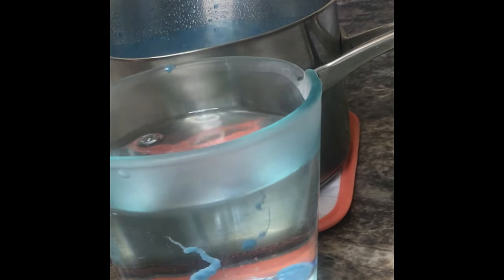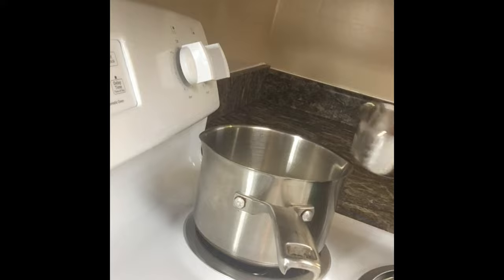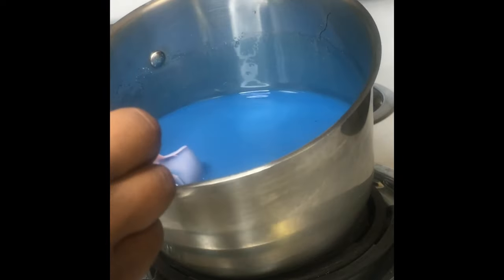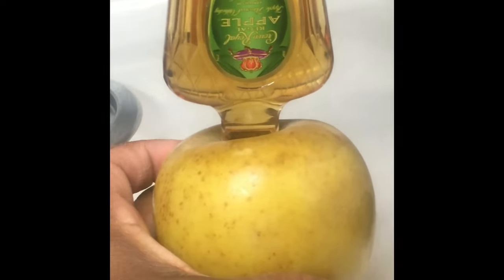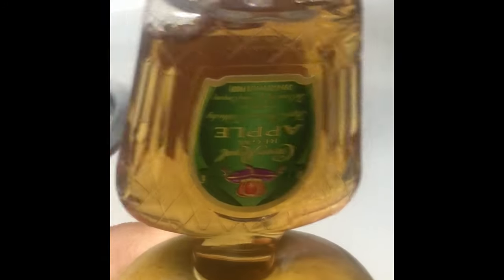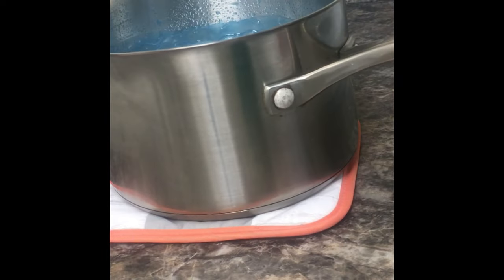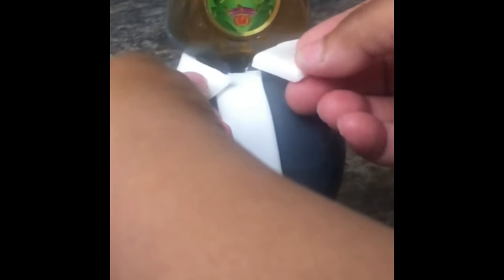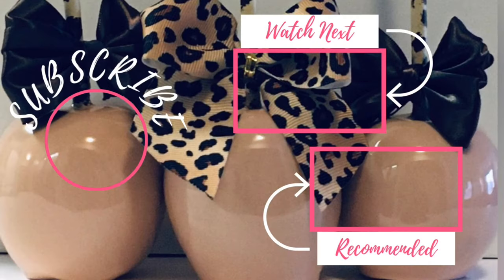Candy Apple TV: Inspired Crown Royal Drunken Candy Apples Tutorial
Candy Apple TV:  Drunken Candy Apples Tutorial and how to make candy apples without a candy thermometer are shown in this candy apple tutorial.  Cleaning your candy apple pot is also shown.  Beginners making candy apples usually do not have the necessary tools available right away to make candy apples.  I am making these alcohol-infused candy apples with the bare minimum tools required.

I used the 3-2-1 Candy Apple Recipe:
3 cups sugar
2 cups water
1 cup light corn syrup

Candy Apple Tools Needed:
Candy Apple Pot
Silicone Button Mold
Silicone Mat or Parchment Paper
Fondant Tools or Kitchen Paring Knife

SAME-DAY SHIPPING!!

Here are my 3 favorite candy apple recipes for NO THICK Candy Apples you can make in ONE pot in the best way:
🍏SMALL BATCHES:  Candy Apple Recipe 3-2-1 for up to 5 apples.
🍏MEDIUM BATCHES: Candy Apple Recipe 4-3-1 for up to 6-8 apples.
🍏LARGE BATCHES:  Candy Apple Recipe 6-4-1 for up to 8- 24 small apples.

NO THICK CANDY APPLES tutorials:
Father’s Day Crown Royal Regal Infused Candy Apples and how to make candy apples without a candy thermometern is shown in this candy apple tutorial.  Beginners making candy apples usually do not have the necessary tools available right away to make candy apples.  I am making these alcohol infused candy apples with the bare minimum tools required.

3-2-1 Candy Apple Recipe:
3 cups sugar
2 cups water
1 cup light corn syrup

Candy Apple Pot
Silicone Button Mold

Here's my 3 favorite candy apple recipes for NO THICK Candy Apples you can make in ONE pot in the best way: